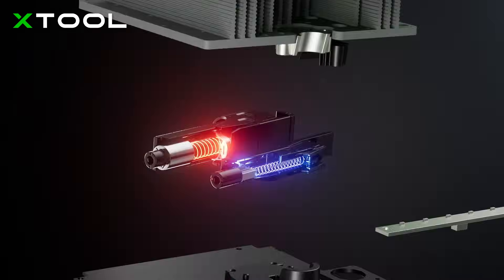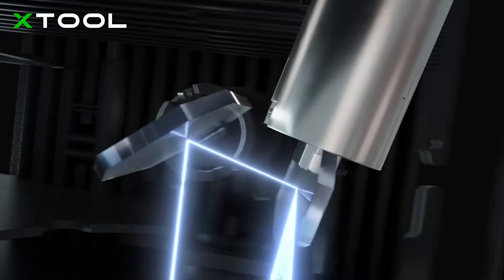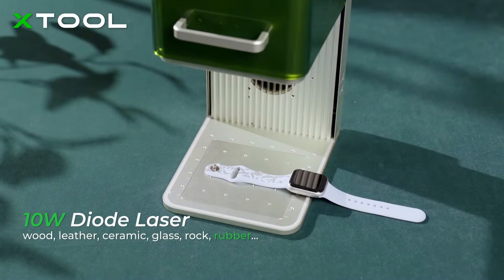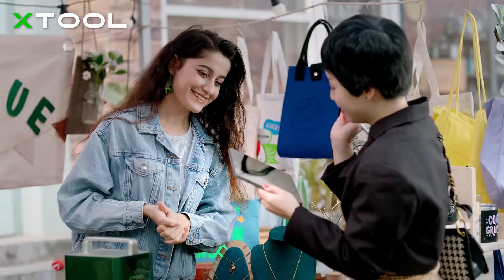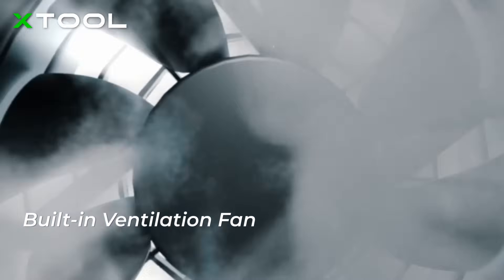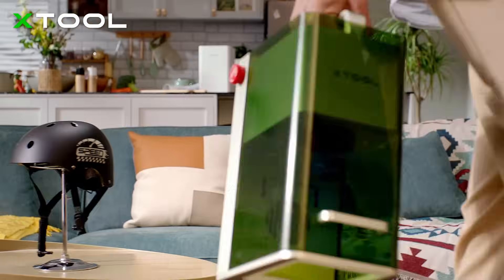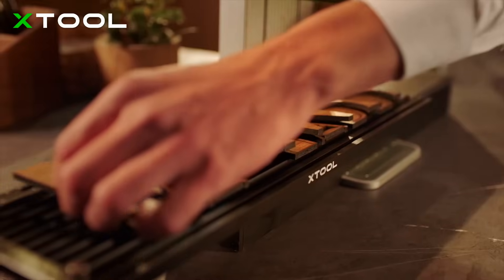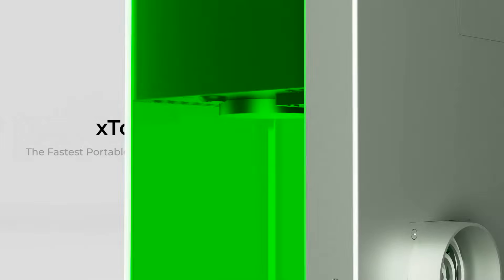xTool F1: Fastest Portable IR & Diode Dual Laser Machine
Up to 4000 mm/s of speed!!! The fastest portable IR & diode dual laser machine on the global market!

The world's first laser engraver that integrates a 2W 1064nm infrared
laser with a 10W 455nm diode laser.

Adopting the TURE Industrial-grade galvanometer system, xTool F1 guarantees extraordinary laser performance!

See the 0.00199mm Engraving Accuracy. Metal-made with a sturdy structure and precise control of the moving laser beam, plus an HD photo printing resolution, all the tiny details of the engraving can be shown clearly.